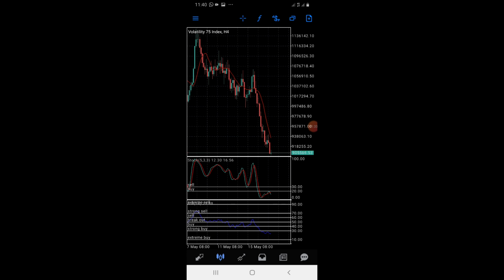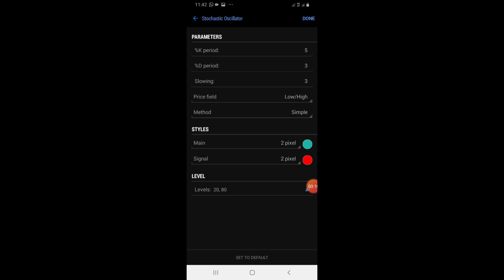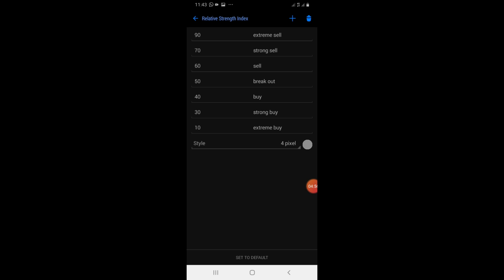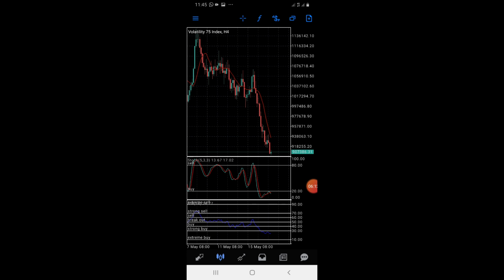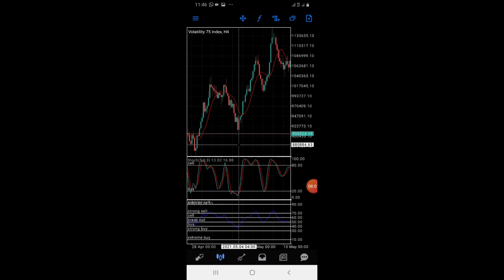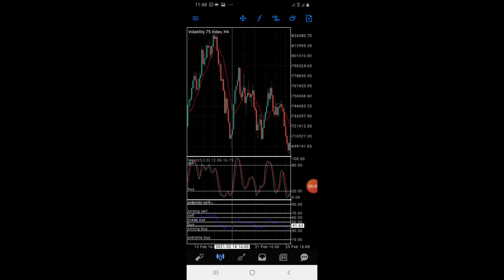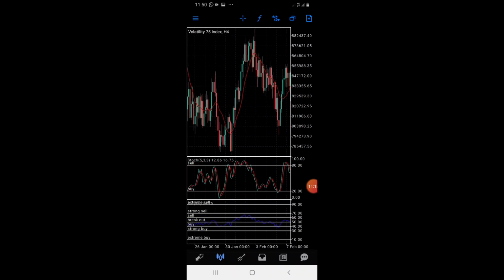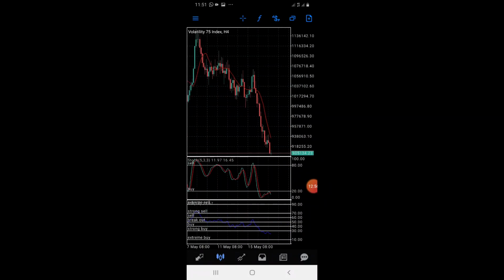NEW V75 TRADING STRATEGY EXPLAINED(NEVER LOSE STRATEGY)!!!